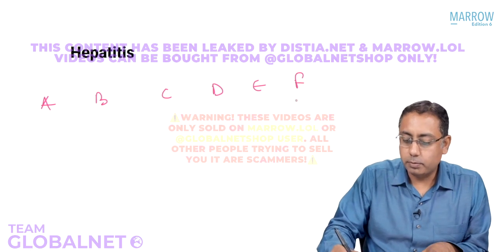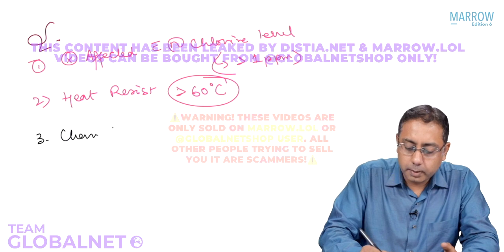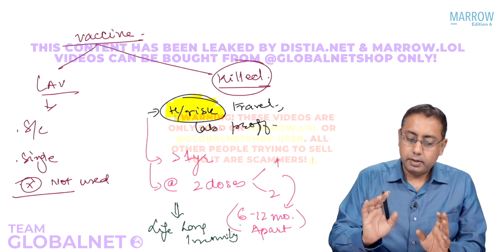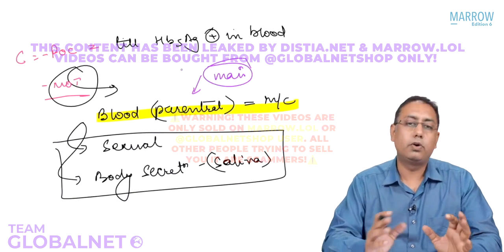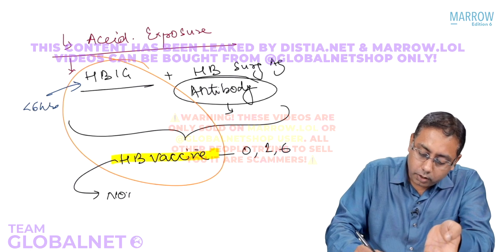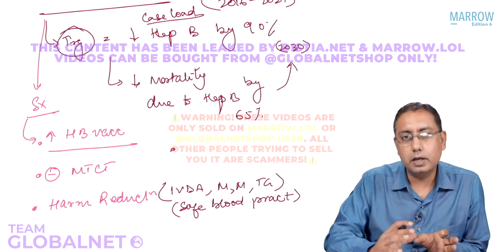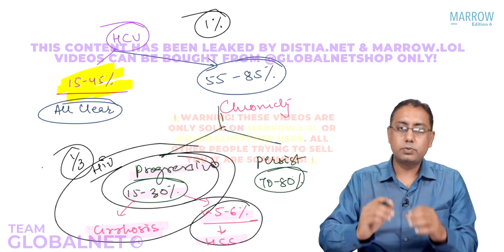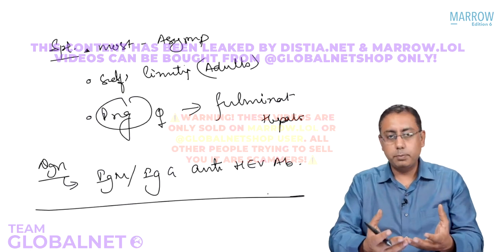33 Hepatitis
PSM